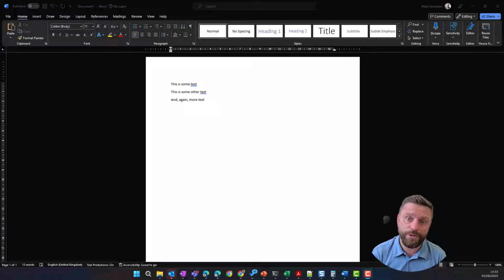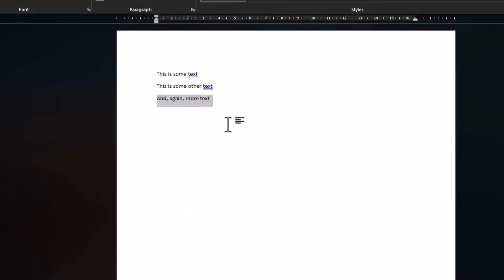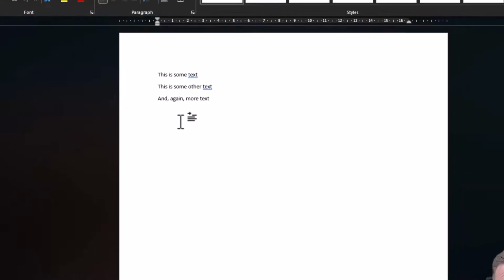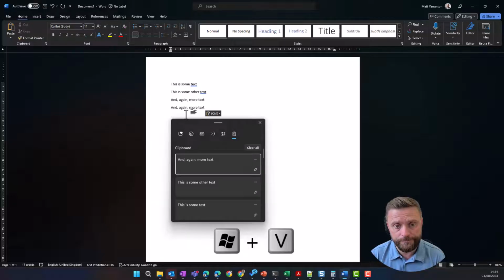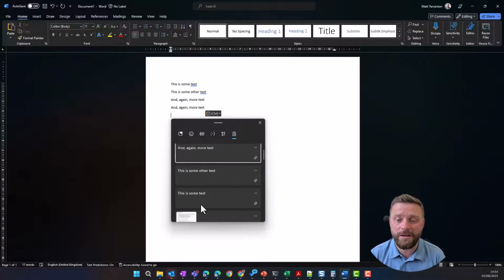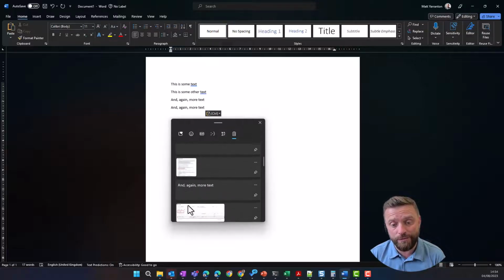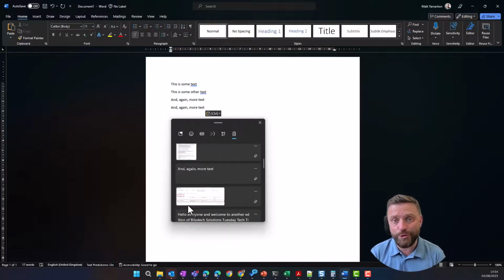How to use Windows Clipboard History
Do you ever find yourself copying and pasting the same text or images over and over again? If so, you're not alone. But there's a better way! Windows 10 and 11 have a built-in clipboard history that lets you keep track of the last 25 things you copied. This means that you can easily paste something you copied hours ago without having to copy it again.

In this video, I'll show you how to use clipboard history in Windows to your advantage.

By the end of this video, you'll be a clipboard history pro!